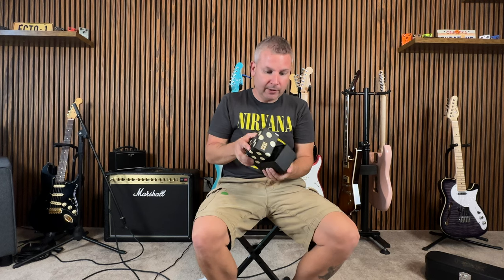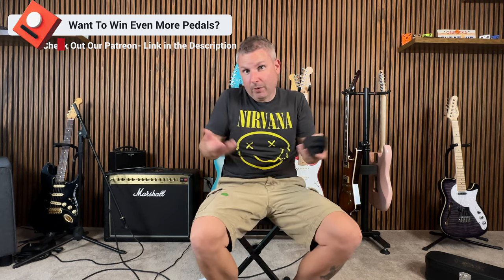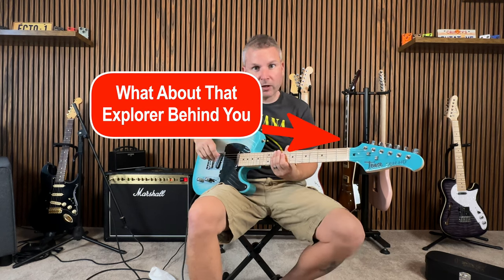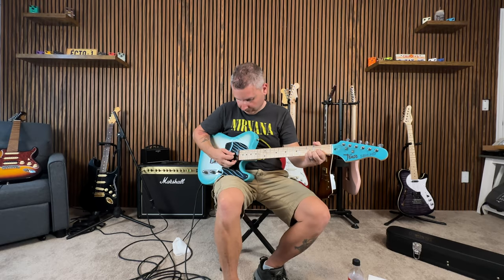The MXR Randy Rhoads Distortion+ Play Through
🔻The Randy Rhoads Distortion + by MXR was a super limited edition release that sold out in minutes. We were lucky enough to get one, and maybe you will be lucky enough to win it.
🔻We bought this knowing it was going to be priced gouged with the full intention of giving it away to one lucky subscriber. But, of course I had to play it first.[WE HAVE A WINNER]

Links of Interest:
🔹Gear We Use For Filming Videos

⏰TIMESTAMPS⏰
0:00 Intro